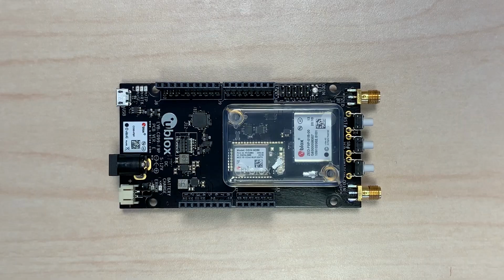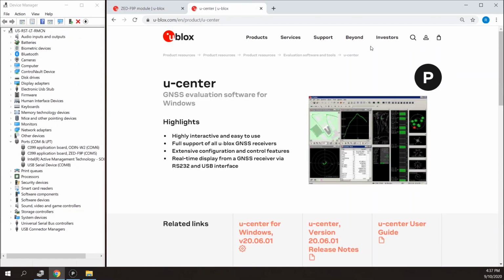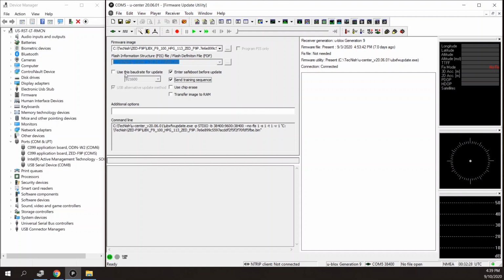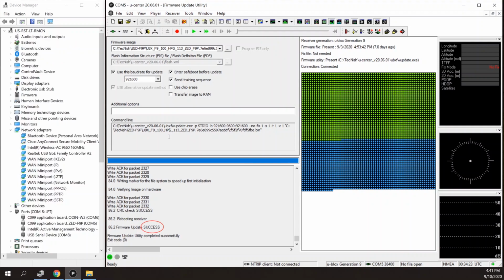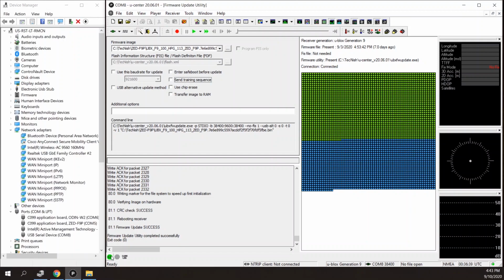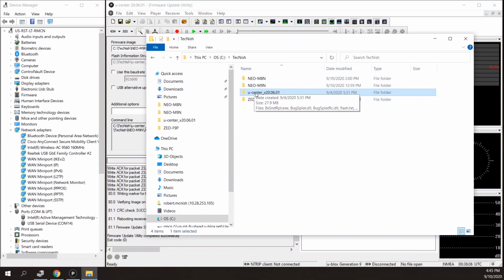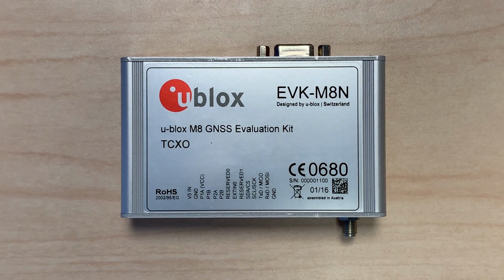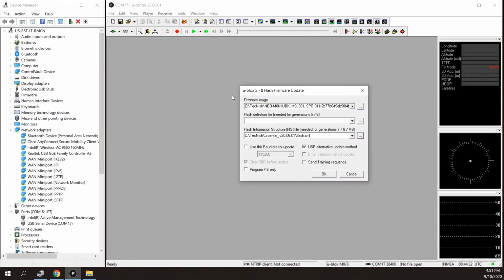#4 How to update the firmware on u-blox GNSS receivers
In this video, Robert Mcnish, Principal Field Application Engineer at u-blox, goes into detail about the firmware update process for u-blox GNSS receivers. He shows the differences between updating via UDR and USB, and demonstrates the updates on a few different receiver generations.

Find answers, ask questions and connect with our community of u-blox users from around the world